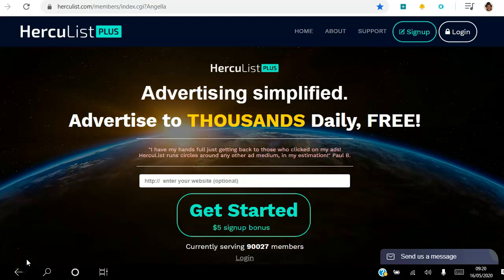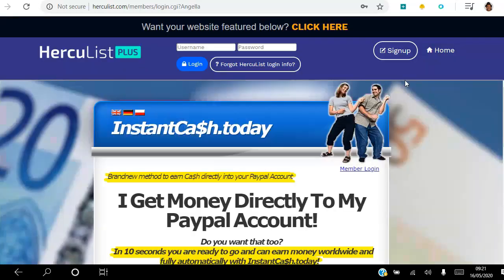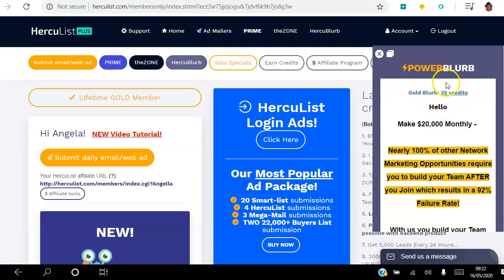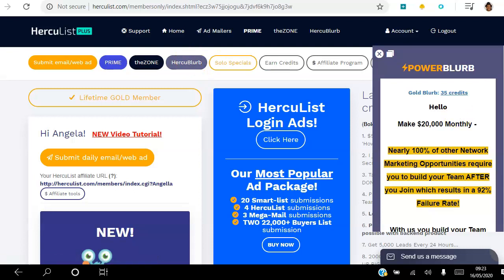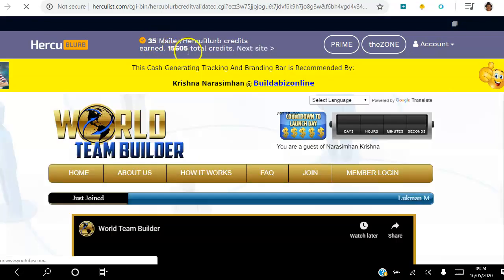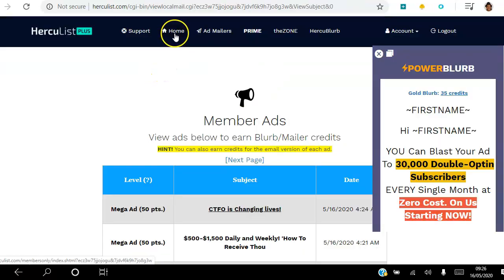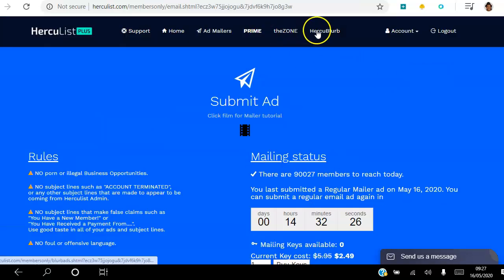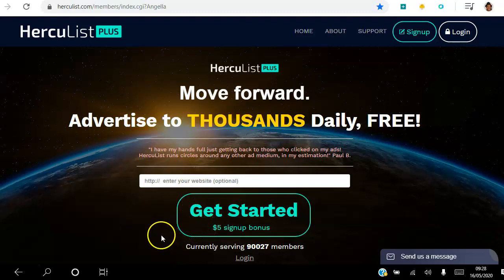Herculist Plus 👉🏾 Herculist Review Free Traffic For Affiliates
Our video is showing herculist plus topic   but we   try to cover the   subjects:
-herculist safelist
-herculist review free traffic for affiliates
-herculist prime ads

We have accumulated all the understanding and experience from specialists concerning this subject, so please continue enjoying this video to find out more about herculist review free traffic for affiliates
 if you discovered us from an online search about herculist plus, you came to the right place. Please give us 10 seconds to tell you why ...

 for your information i just wanted to let you know that liking a video is a fast method to let us understand that you liked our work. If you're signed in, liking a video will include it to your "liked videos" playlist.
If you're not the biggest fan of our video, disliking it is one method to reveal your opinion and let us know we have to do better.
When utilizing youtube on your pc, the size of your video gamer will automatically adjust based on the offered rezolution in your browser window.

If you want to manually alter the size of your video gamer, just change the size of your browser. You can pick the theater mode button in the bottom corner of the video gamer to see your video in a large player without going into complete screen, or the miniplayer button to see in a smaller player.

If you were searching for more info about herculist safelist or herculist review free traffic for affiliates did this video aid?
 maybe you would like to comment listed below and let me understand what else i can help you with or info on herculist plus.
For your information I just wanted to let you know that Liking a video is a quick method to let us  understand that you found useful our work. If you're  logged in, liking a video will add it to your "Liked videos" playlist.
If you're not the biggest fan of a video, disliking it is one way to show your  viewpoint and let us know we have to create better videos.

Many FREE advertising tools to choose from to help build your business, including our new MonsterBLURB splash page builder.
For almost 20 years, HercuList has been a trusted internet marketing source for thousands of marketers worldwide.
Embedded 100% safe optin list. Send your ad to 90011 opportunity seekers in email and web format.
REAL people means real traffic to your website. No Fake traffic or bots.
Affiliate program paying up to 50% commissions. Get paid within 24 hours.
Join thousands of like minded business owners and opportunity seekers from all over the world.
Safelists were the first advertising campaigns I used when I started internet marketing and I did get great results.
In fact the only safelist that gave me more leads and sales was the Herculist safelist. I have also seen many other internet marketers provide the same review of the Herculist safelist – it is the best and most responsive.
Safelists work best when you send your offer to larger quantities.
Therefore you may get a better response if you email 90,000 contacts as opposed to 1000 contacts.
If you are using the Herculist safelist for the first time, then I would strongly recommend that you use their Pro or Gold package so you can send your offer to all 90,385 members making your chances of getting a sale, higher.